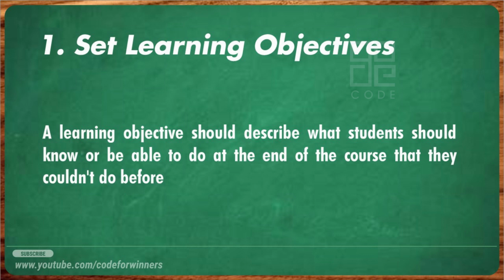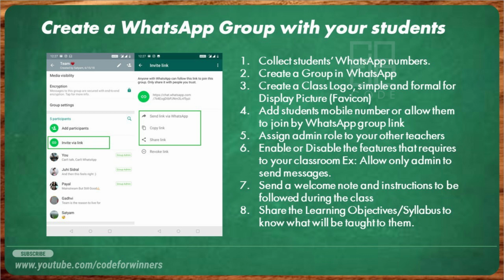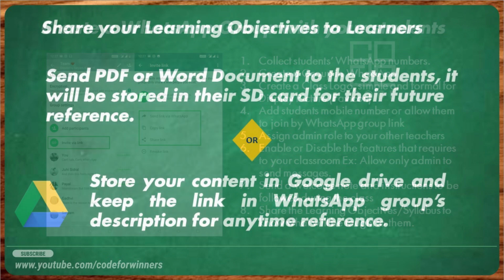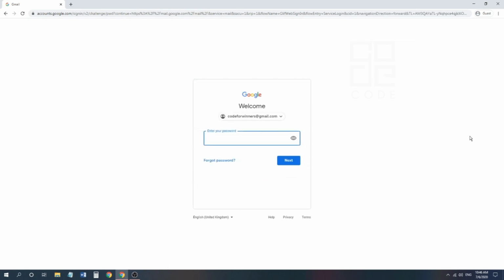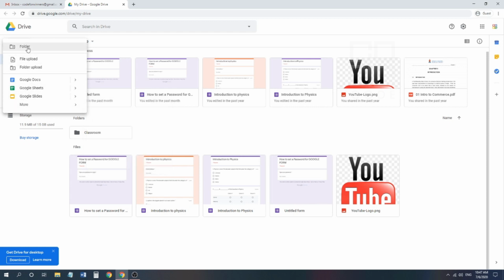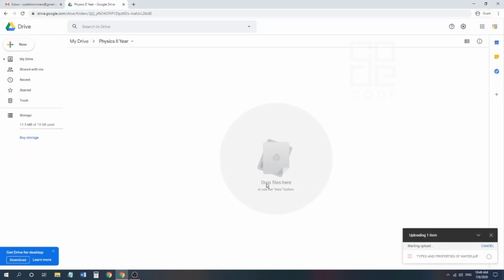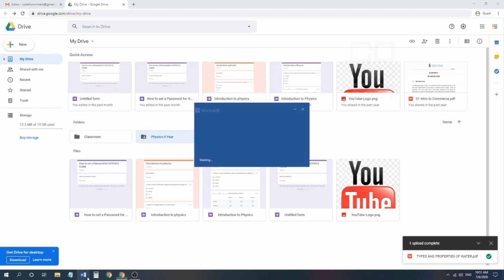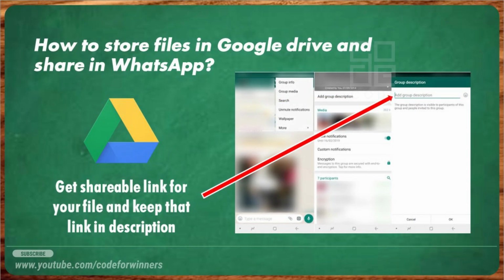Create simple & easy online classroom | By using simple Apps | Whats App Classroom | PART 1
Creating an Online Classroom is recommend by the modern education system. Being a teacher you can engage your classes by online and it is so simple if you use the least digital tools for conducting classes, it could be done with the Gmail, Whats-app and YouTube, etc. We scheduled to introduce free platforms for more digital learning in our future releases. Hope this will be more useful to the moderate teachers and their learners who could afford education with their simple gadgets at home.